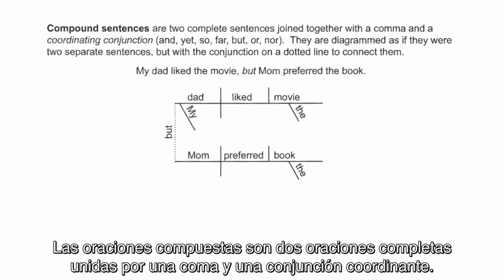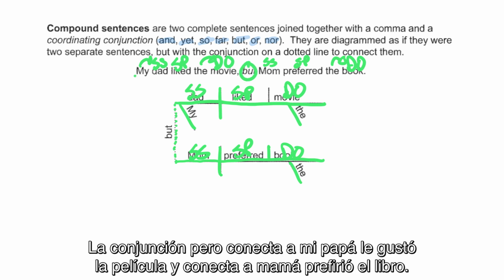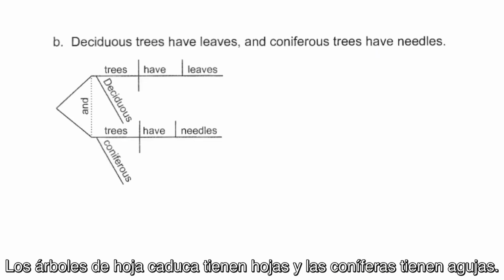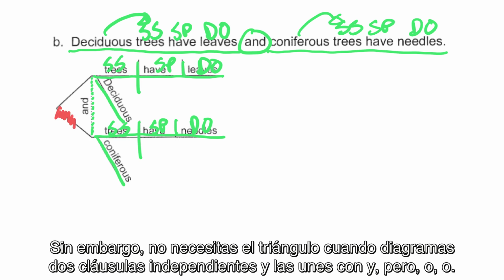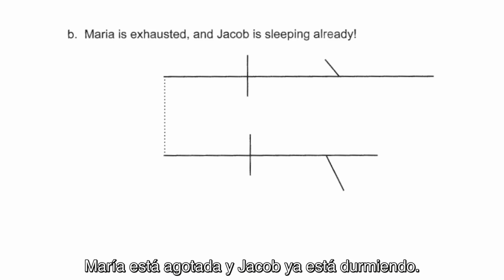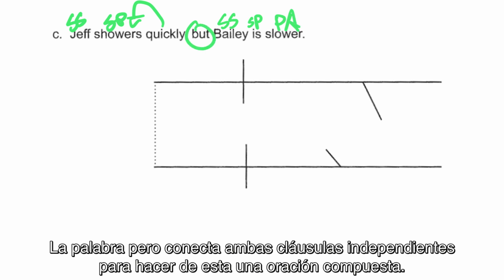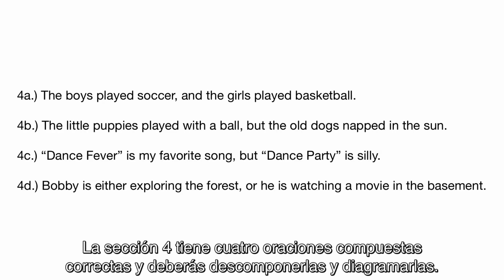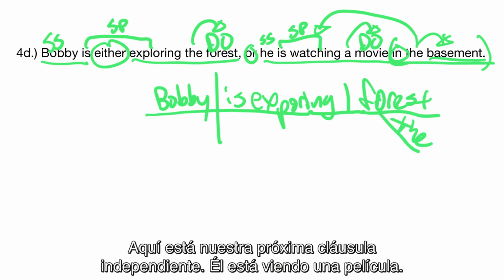Compound Sentences SPANISH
Drew discusses compound sentences with Spanish subtitles.